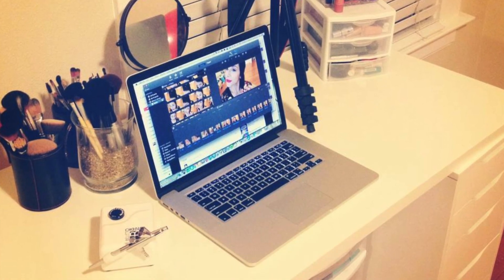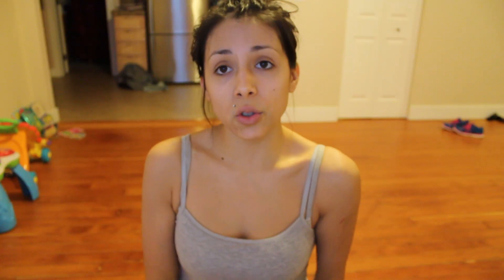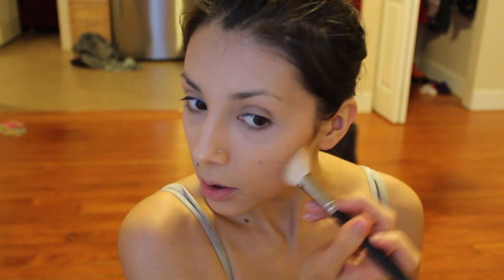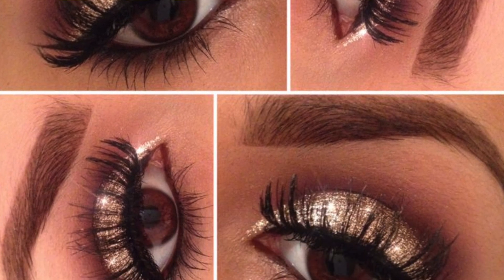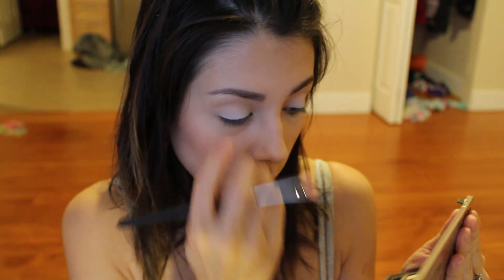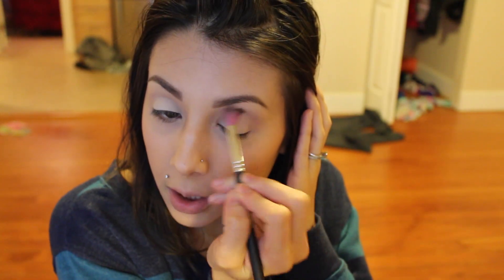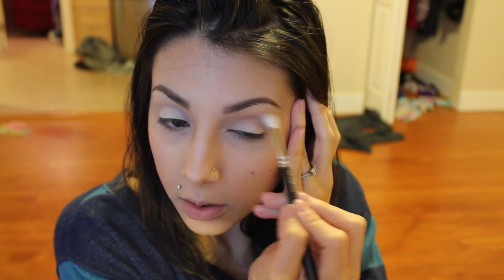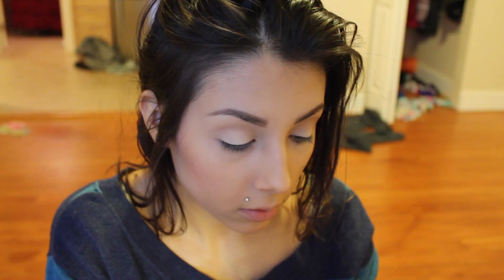GRWM: Bold Eye + Pink Lip